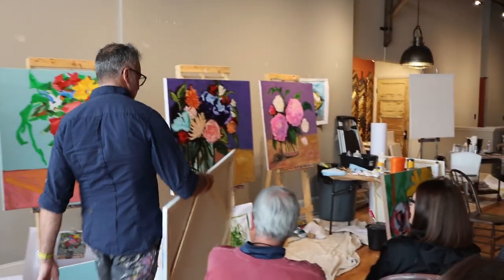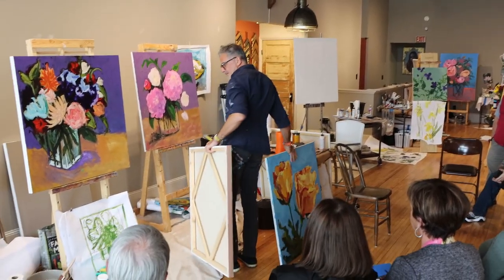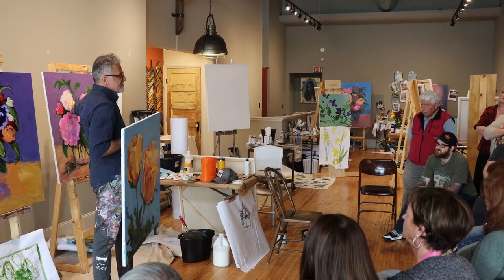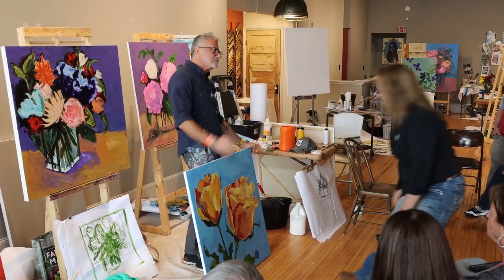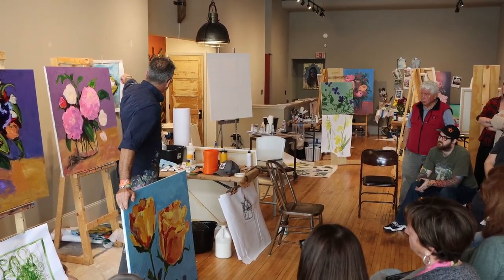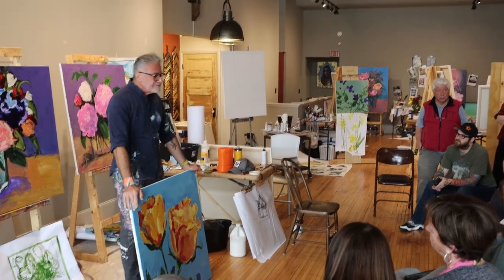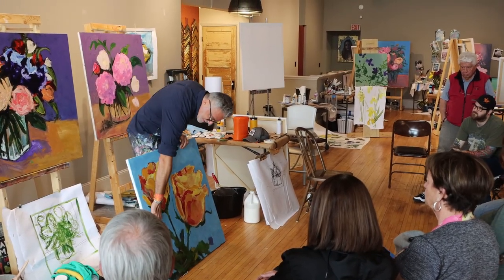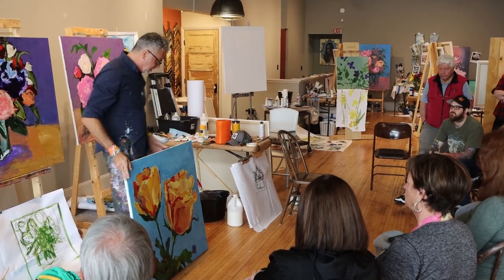Carmelo Blandino- Student Critiques Part 2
Carmelo Blandino came to Wausau, WI at the D Anthony Gallery for a 3 day painting seminar.  This is part of that workshop.

Etsy shop @etsy.com/shop/beauandkarastudios